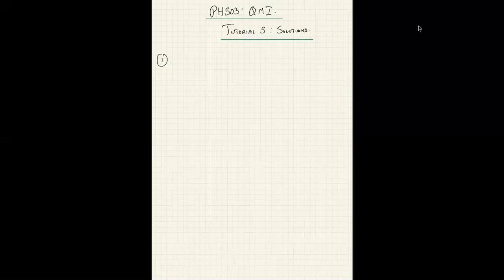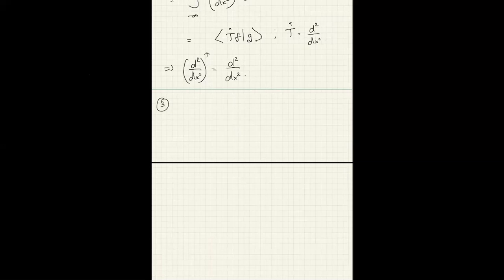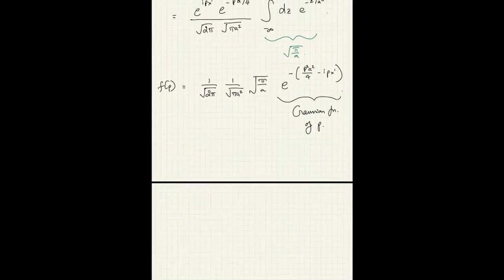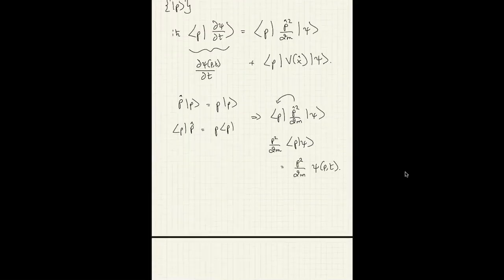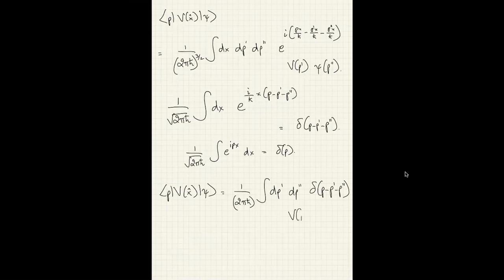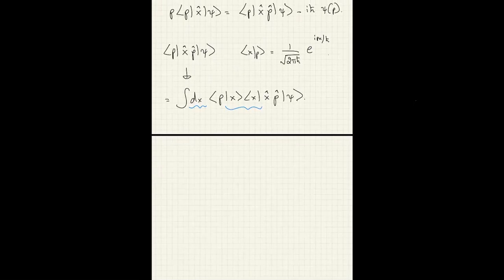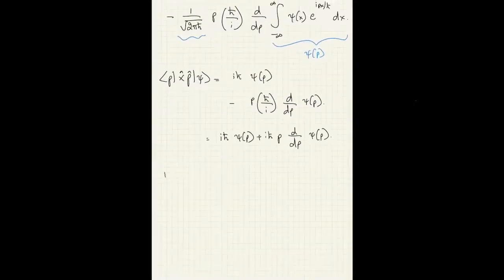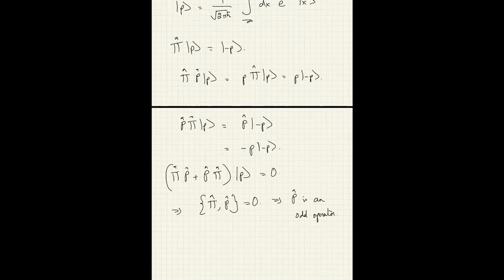PH 503: Quantum Mechanics I. Tutorial 5.